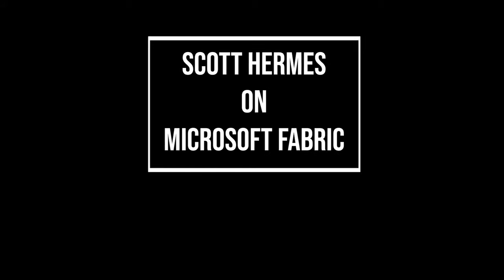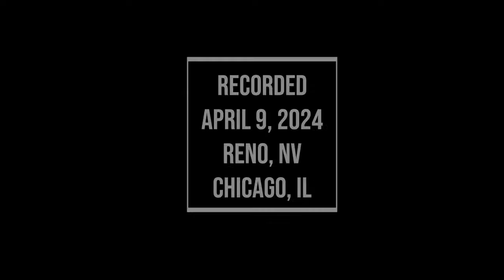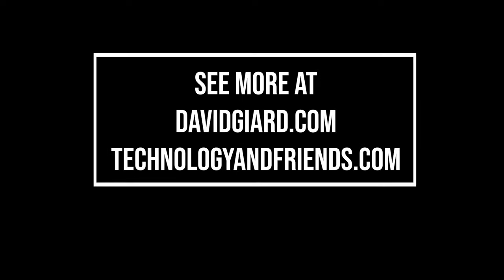Scott Hermes on Microsoft Fabric [EPISODE 803]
Microsoft Fabric is an end-to-end analytics and data platform designed for enterprises that require a unified solution

Scott Hermes of Kin+Carta describes the tool set and how you can manage your data.